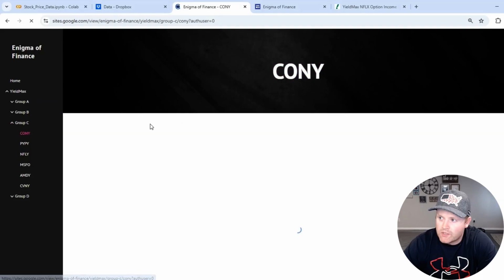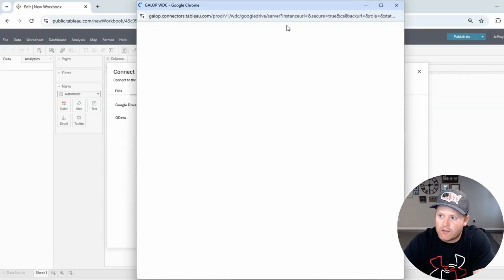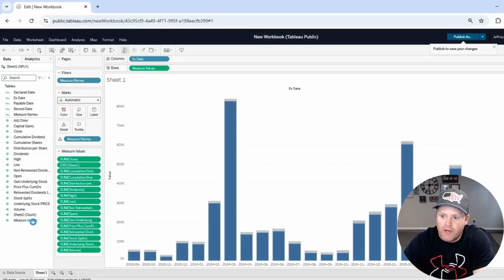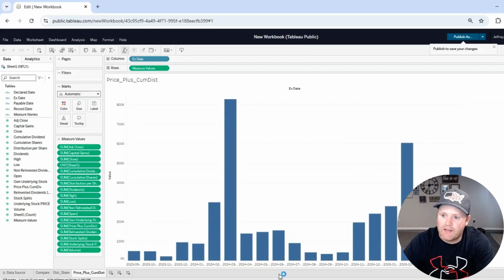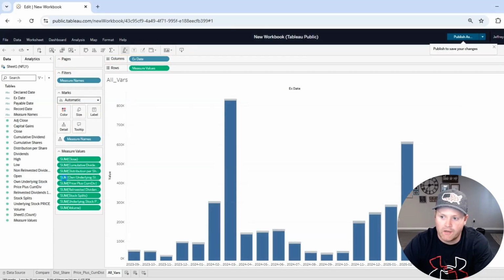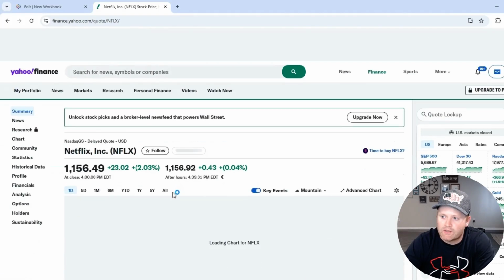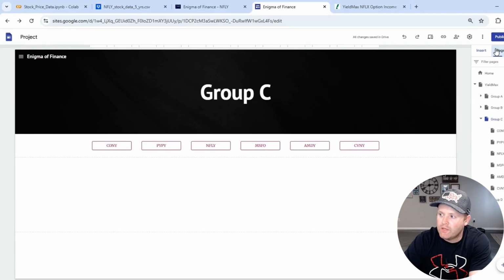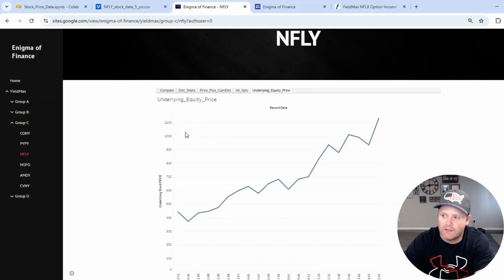Tableau Public: Creating Bar Chart, Stacked Bar Chart, Line Plot/Graph - Embed into Website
This is a video about Tableau Public - Creating Bar Chart, Stacked Bar Chart, Line Plot/Graph - Additionally - How to Publish Tableau Public Creation and Embed into a Website

00:00 Tableau Public - Creating Bar Chart, Stacked Bar Chart, Line Plot/Graph - Additionally - How to Publish Tableau Public Creation and Embed into a Website